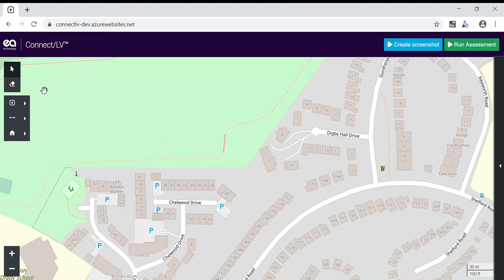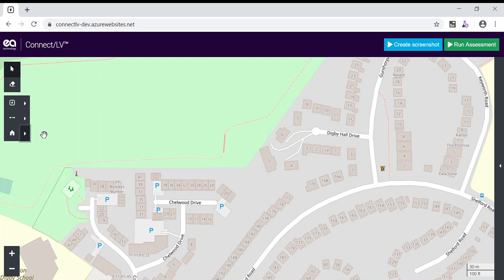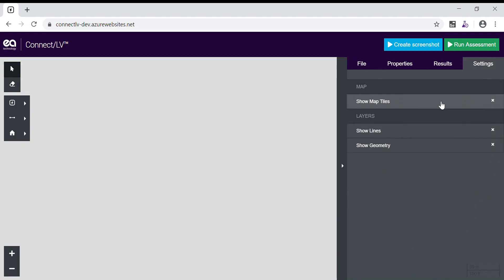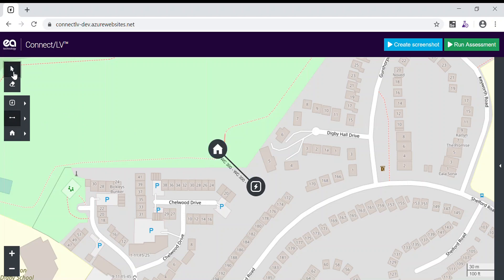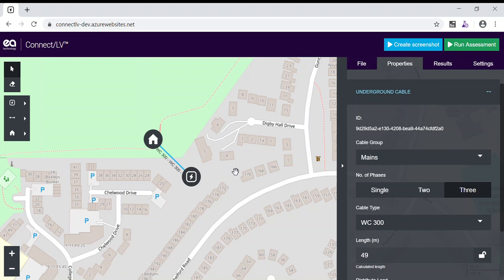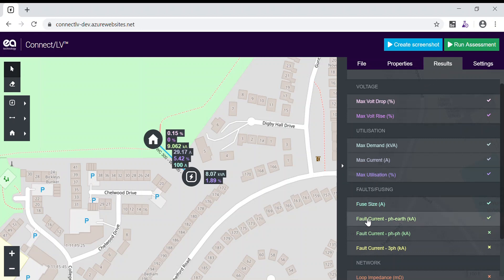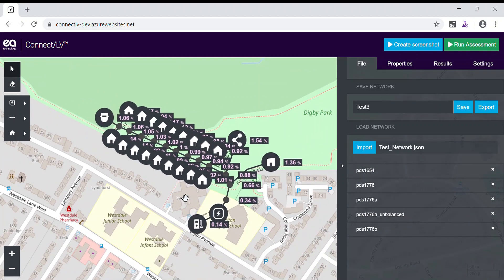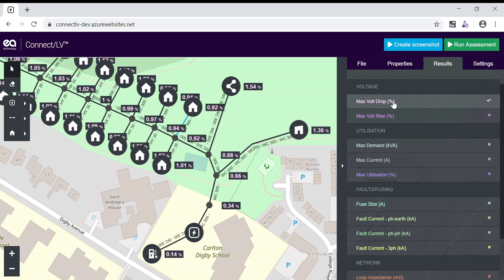ConnectLV l EA Technology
ConnectLV is a new online tool that allows customers to design and assess low voltage networks.